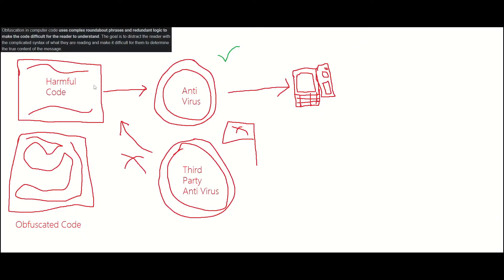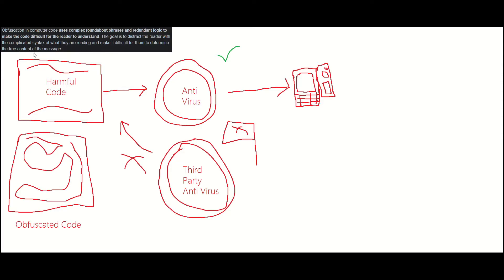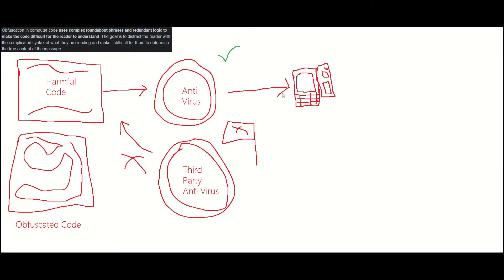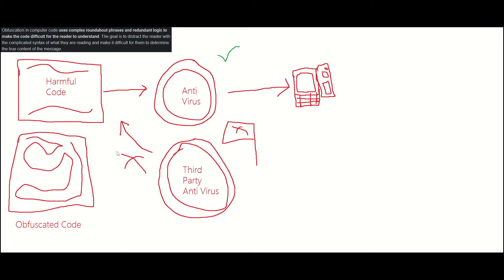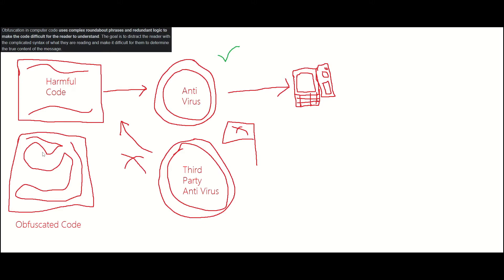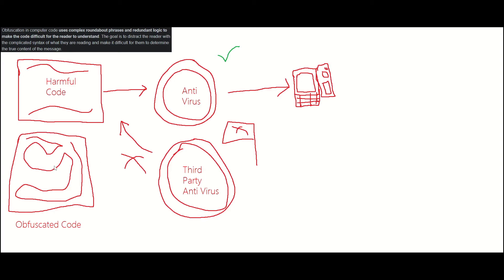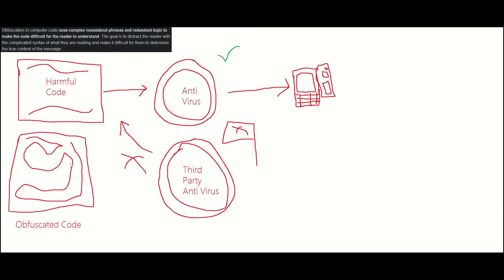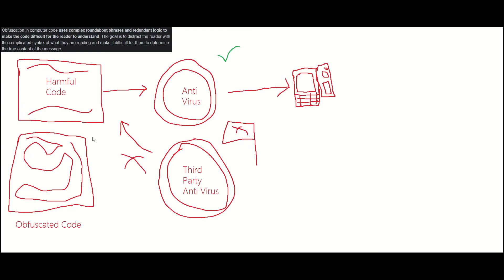How does Obfuscation Work?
In this video we talk about obfuscation and how bad actors use it.